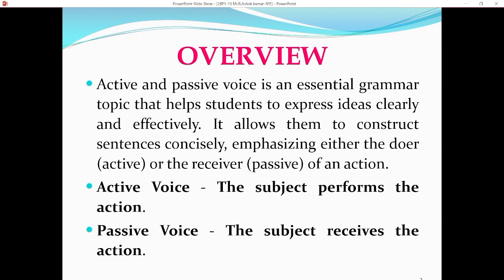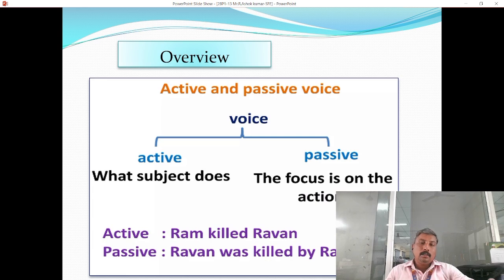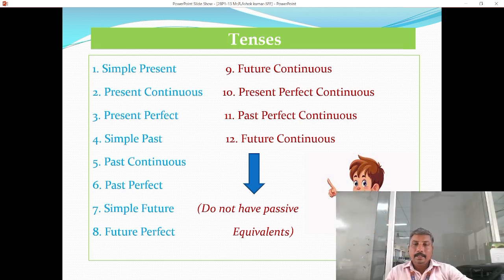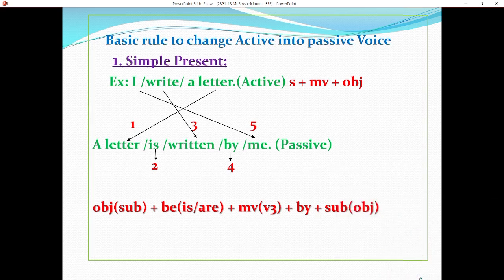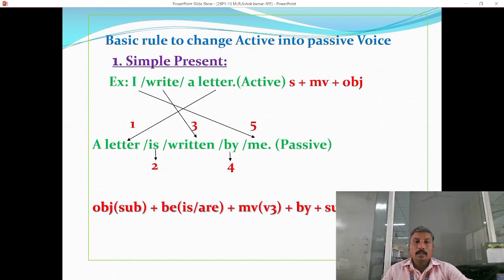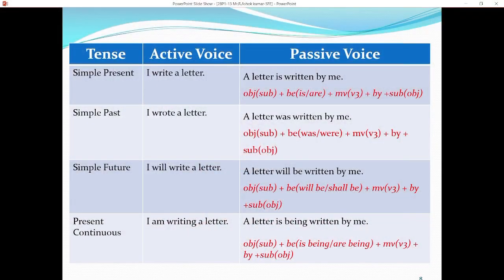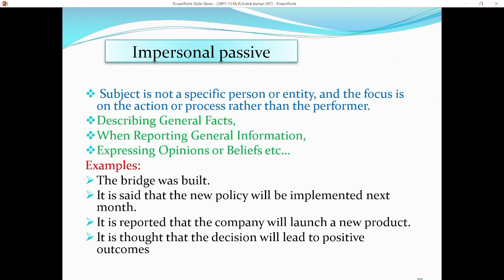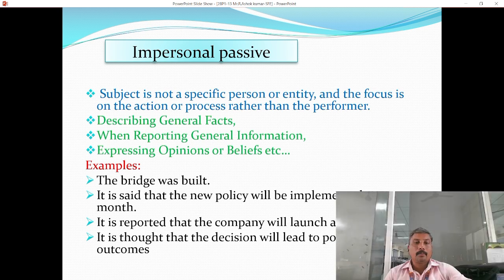20 July 2026